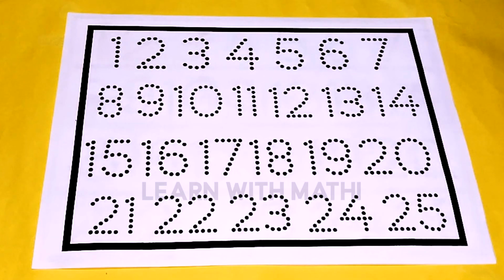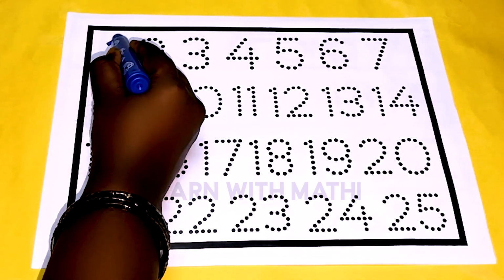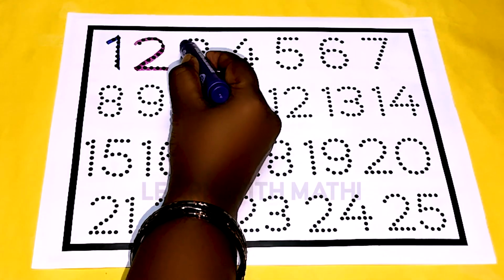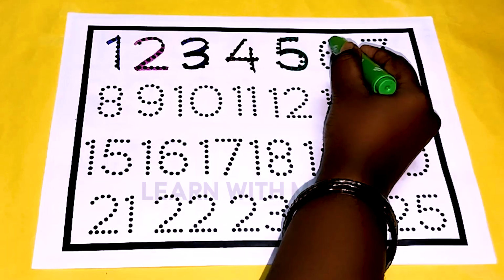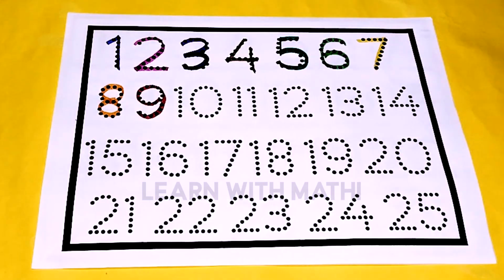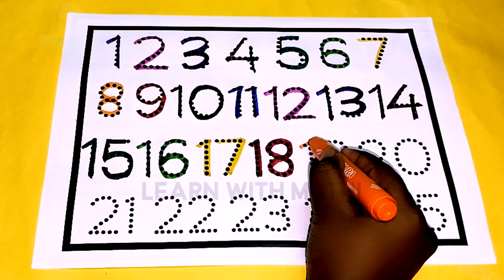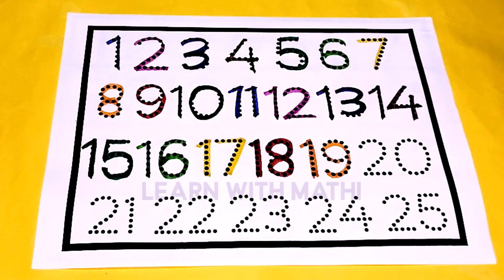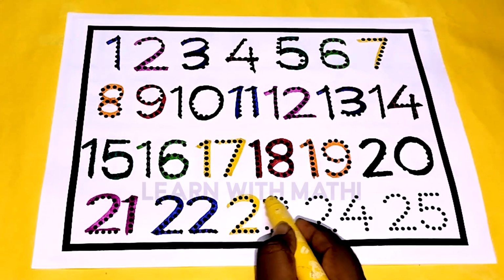👉 Learn Numbers 1 to 25 in English | Counting 1 to 25 | Numbers for Kids | Learn to Count in English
Learn numbers from 1 to 25 in English in a fun and easy way!
This video helps kids, beginners, and students learn to count from one to twenty-five with correct pronunciation and colorful visuals.

💡 What’s Inside:

Numbers 1 to 25 with spelling

Pronunciation practice

Counting exercises for kids

Perfect for preschool and beginners

🎯 Best For: Preschoolers, Kindergarten, Kids, Nursery Students, and English Learners

📚 More Learning Videos:
👉 A to Z Alphabets in English
👉 Colors Name in English
👉 Fruits & Animals Name in English